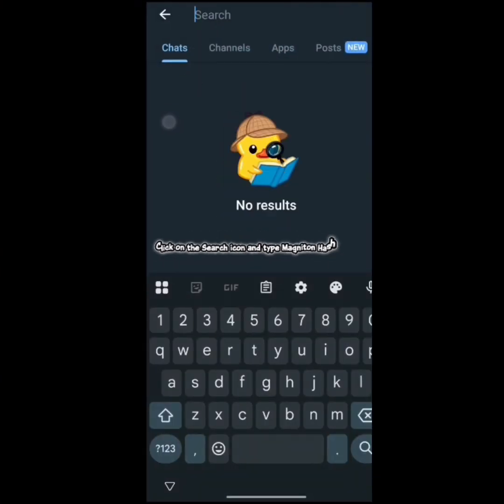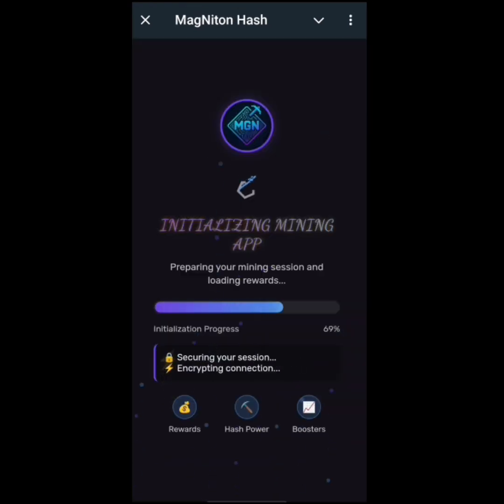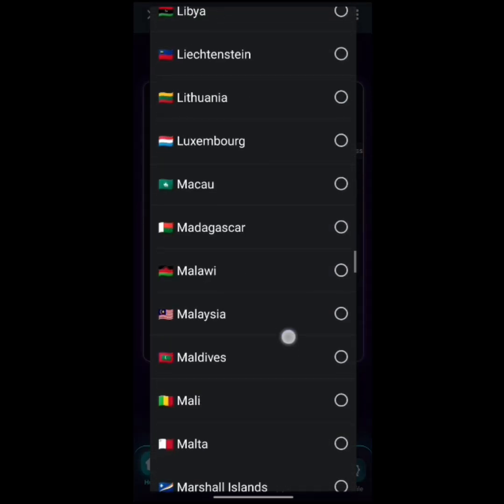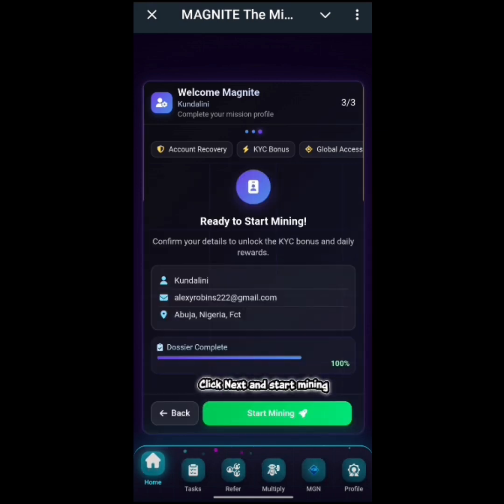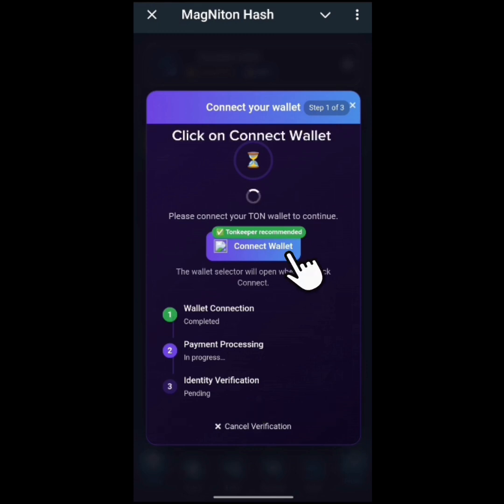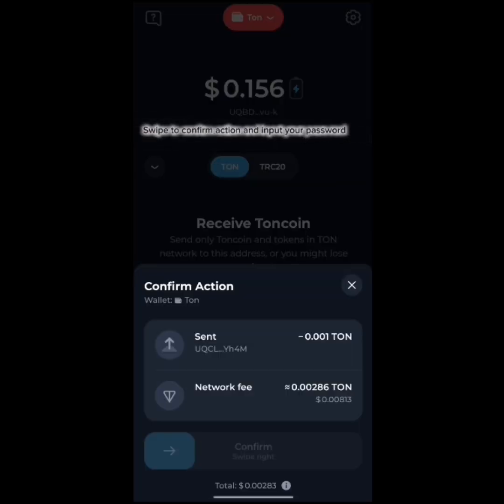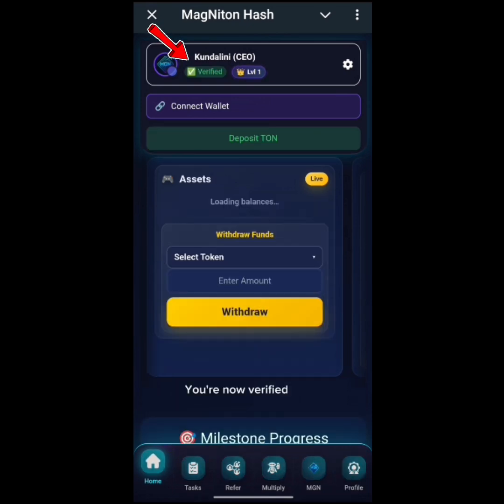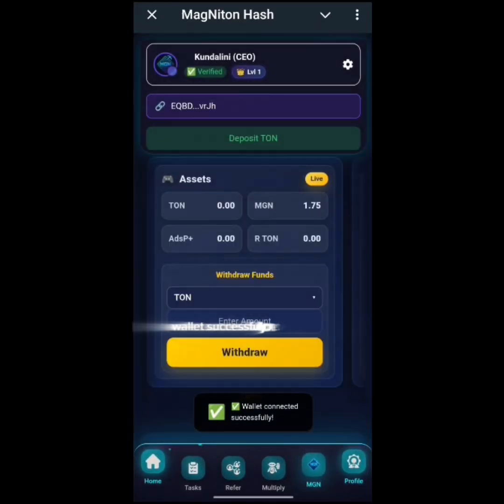How to Set Up Tonkeeper Wallet & MGN Mini App | Step-by-Step | Magnite University Ep. 2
This channel (Magnite University) is the official educational channel operated by the Magnanum Protocol team / MGN project owners.

 All content is provided solely for informational and educational purposes to help users understand the Magniton Hash Airdrop, MGN token, and related features on the TON blockchain.

Participation in Magniton Hash Airdrop or earning MGN tokens involves risks, including but not limited to: volatility of cryptocurrency value, potential total loss of any rewards or tokens, technical risks, regulatory changes, and protocol-specific rules.

 Rewards are not guaranteed and depend entirely on the protocol's mechanics, user actions, and external factors.
Always do your own research (DYOR). Verify all information directly from official sources. Do not rely solely on this channel or any third-party content.

Never share your seed phrase, private keys, wallet recovery information, or any sensitive data. The project will never ask for these.

The Magnanum Protocol team / MGN owners disclaim all liability for any losses, damages, or consequences arising from use of the information provided here.